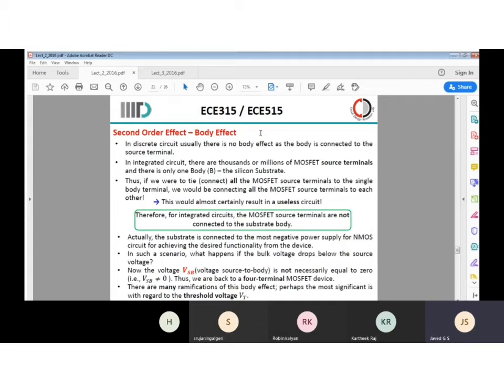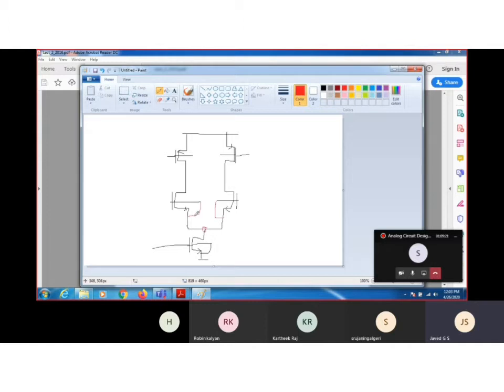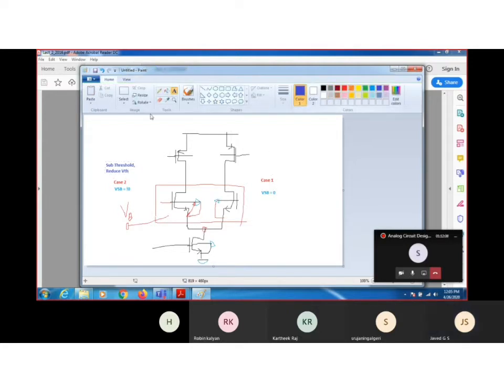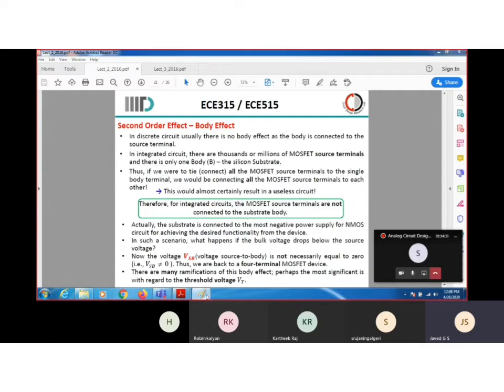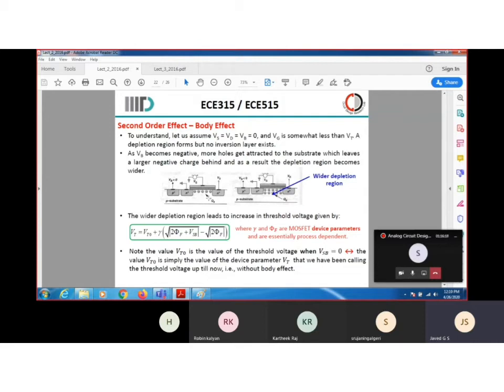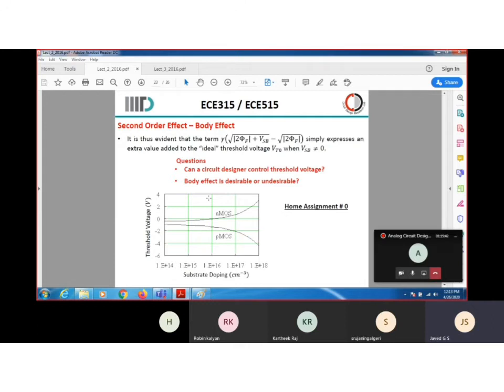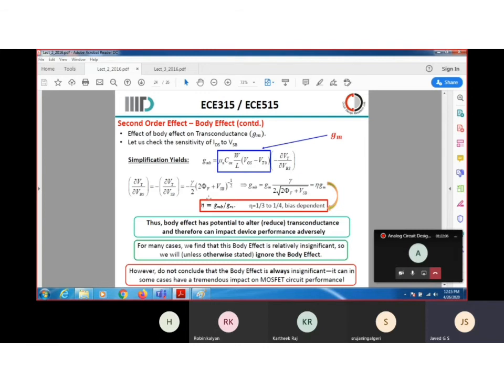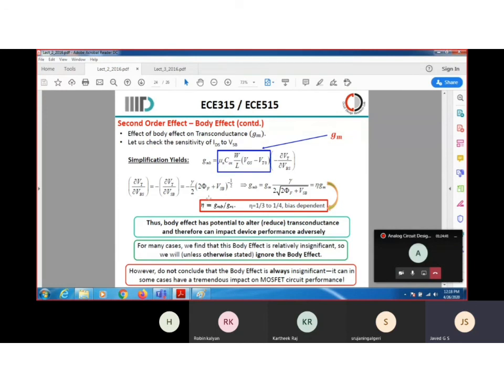Lec 9: Body Effect in CMOS | Dr G S Javed